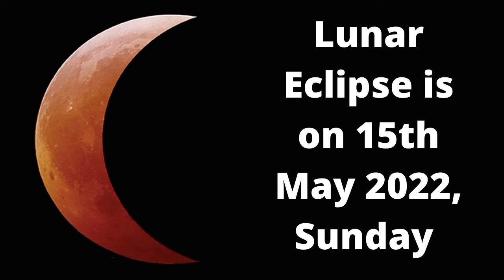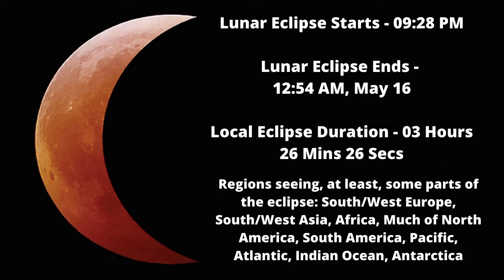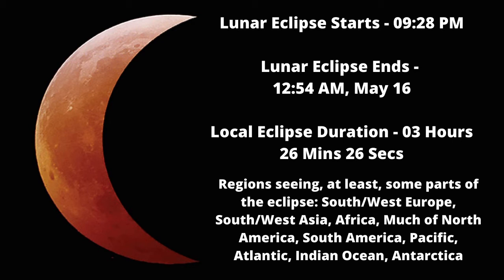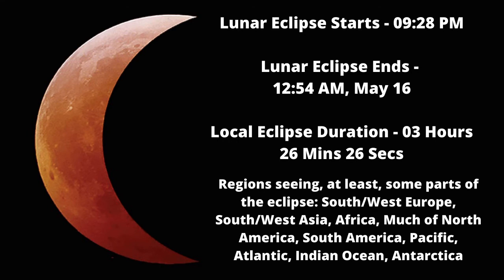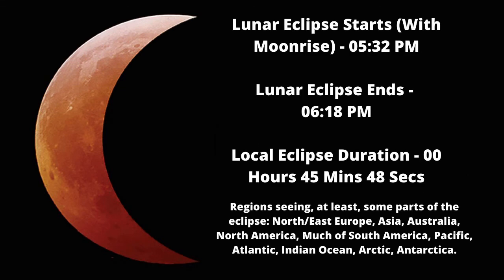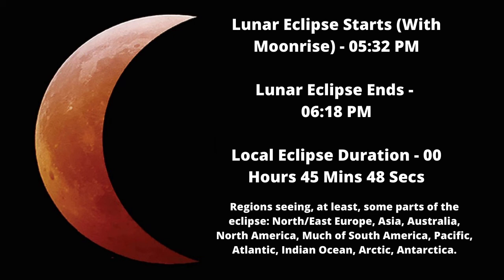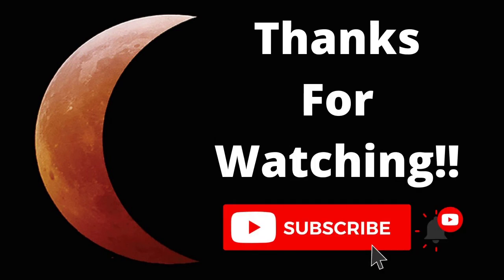Lunar Eclipse 2022 Dates | Chandra Grahan Kab Hai 2022 | சந்திர கிரகணம் 2022 | Digital Naveen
வரவிருக்கும் 2022-இல் ​சந்திர கிரகணம் எப்போது வருகின்றது என்கின்ற தகவலை அறிய  வீடியோ பதிவை கடைசி  வரை  பார்க்கவும் . Lunar Eclipse 2022 Dates and Time is  now available on our channel.